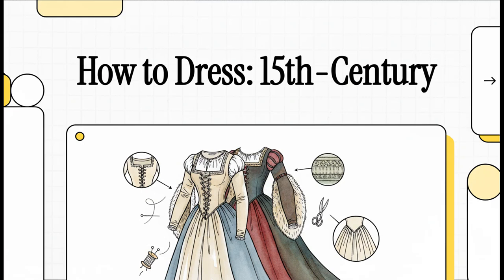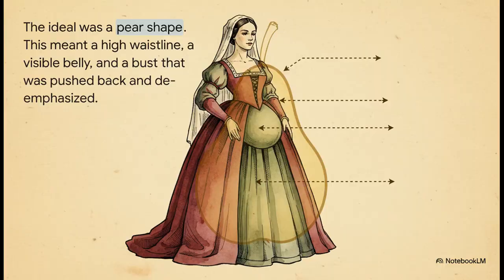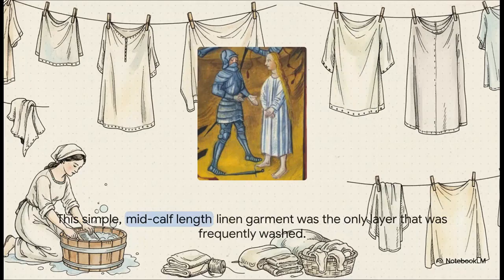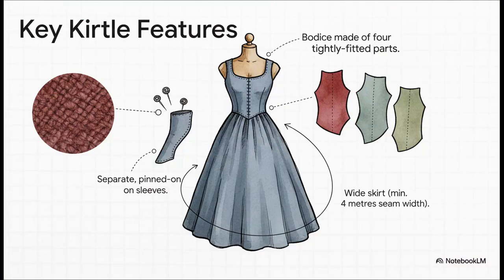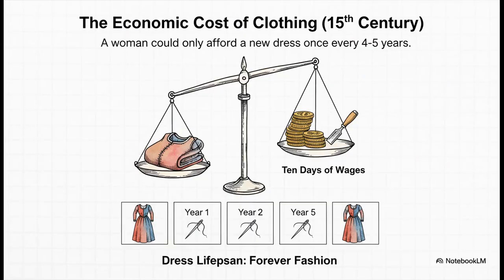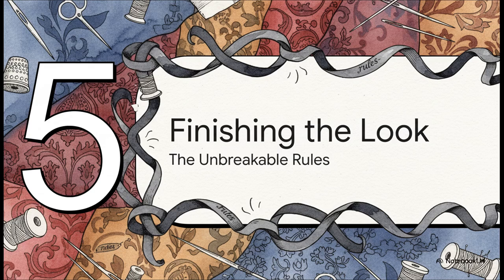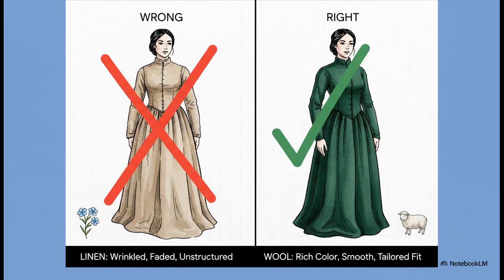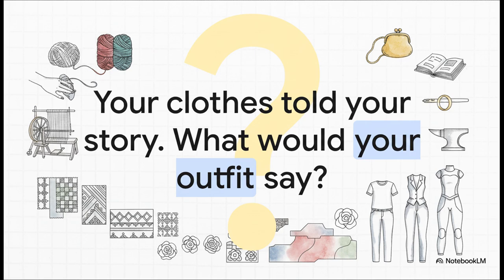How to Dress in 15th Century Western Fashion | Devfrogs X Fashion Vendors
This guide provides comprehensive instructions for recreating women's attire from the Burgundian region between 1450 and 1470. It outlines specific wardrobe requirements for various social classes, ranging from lower-class camp followers to wealthy bourgeois townswomen. Readers can find detailed advice on textile selection, emphasizing the historical importance of wool, linen, and silk. The text also includes practical construction tips, such as how to create custom patterns using mock-ups to achieve the era's distinct pear-shaped silhouette. Additionally, the manual covers essential accessories like headscarves, belts, and footwear to ensure head-to-toe accuracy. Finally, it serves as a resource for historical re-enactors by listing specialized suppliers and archaeological references.